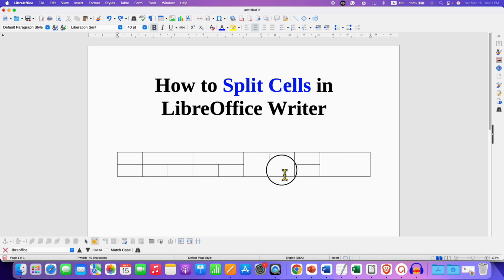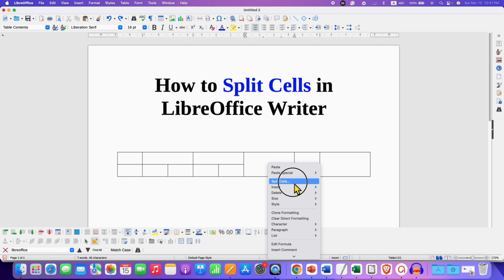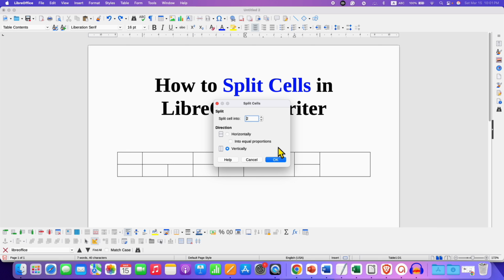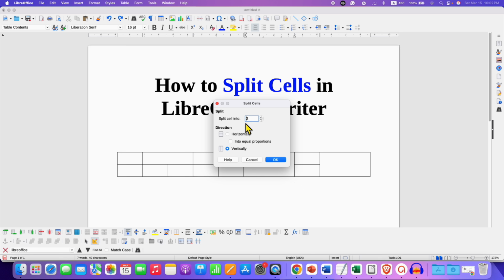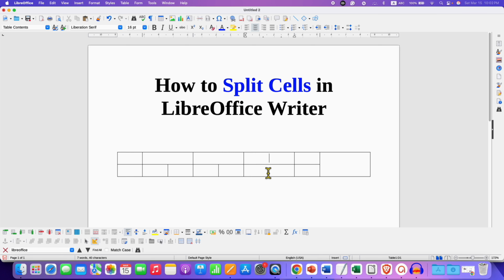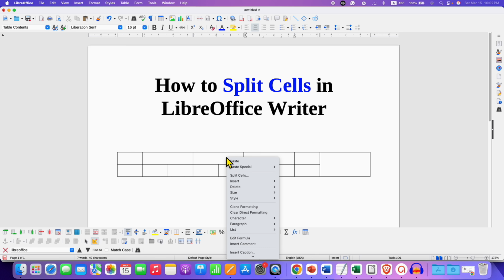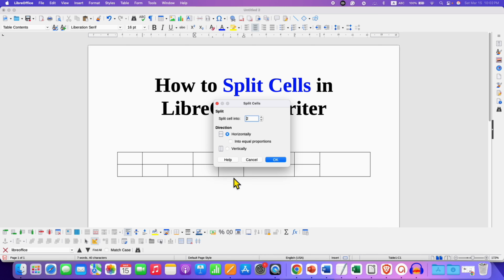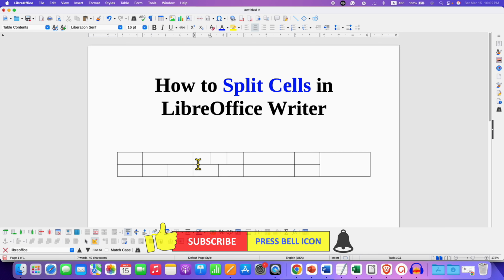How to Split Cells in LibreOffice Writer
How to Split Cells in LibreOffice Writer using the split horizontal or split vertical cell option is shown in the LibreOffice tutorial